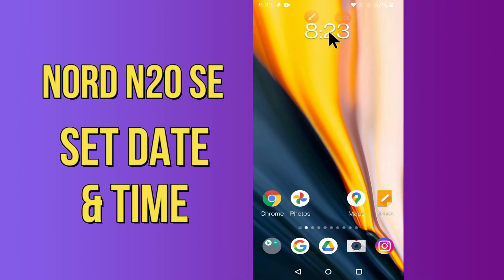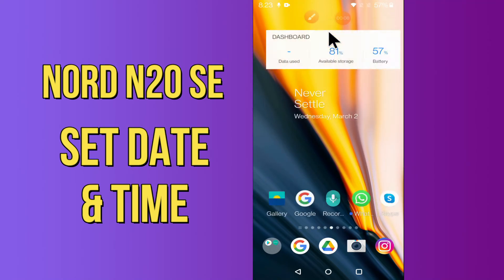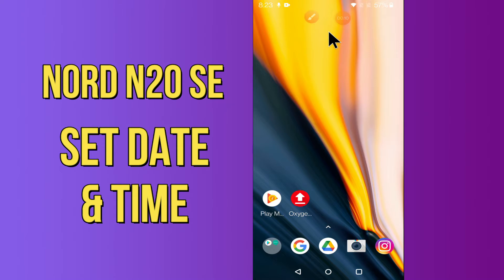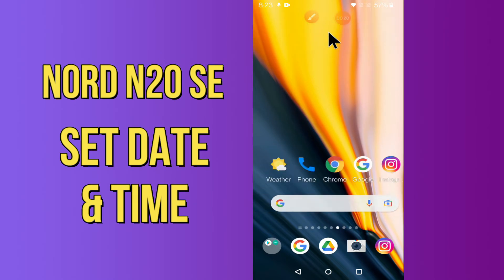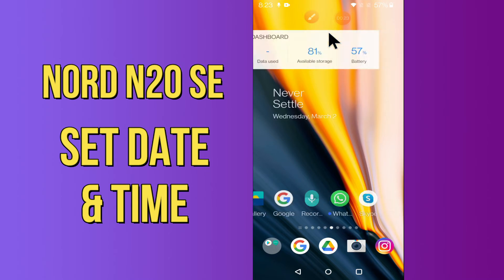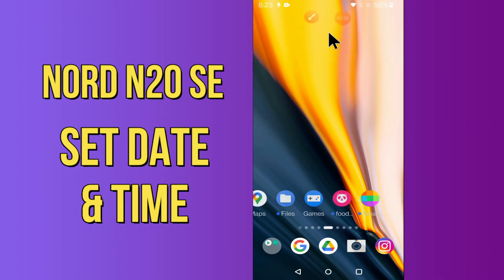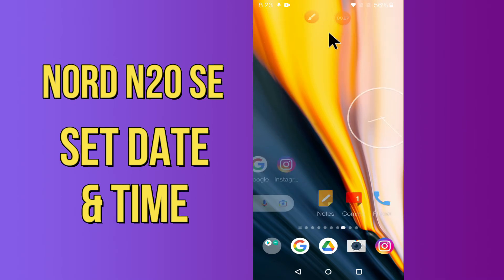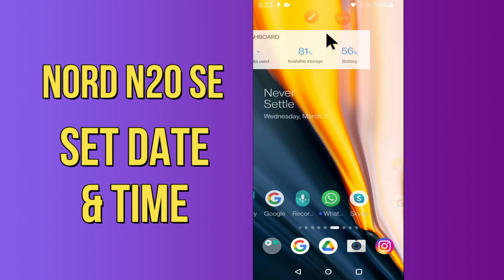Oneplus Nord N20 SE Adjust Date And Time || How to set Date And Time Settings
Oneplus Nord N20 SE Adjust Date And Time